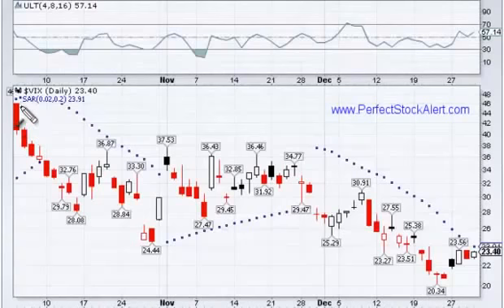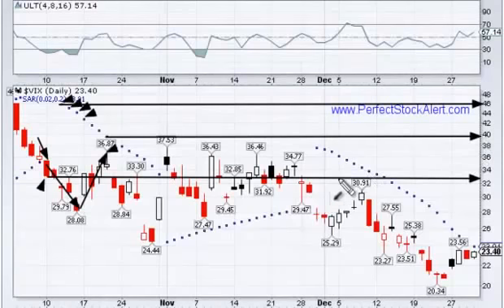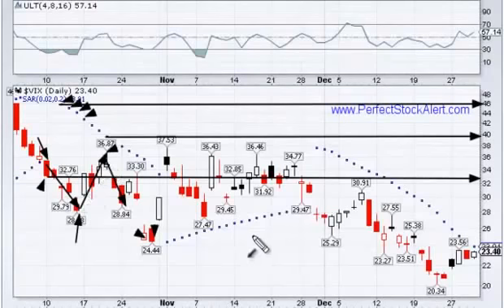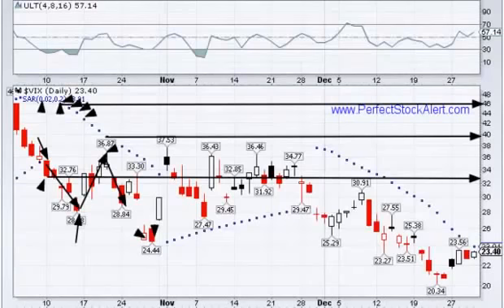Parabolic SAR Buy and Sell Signals